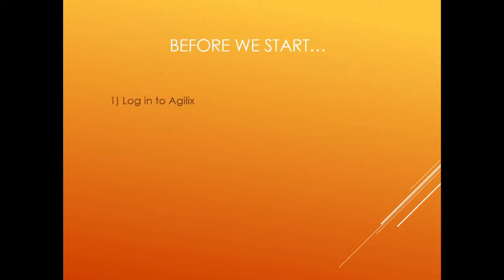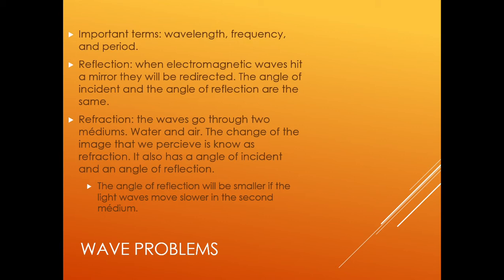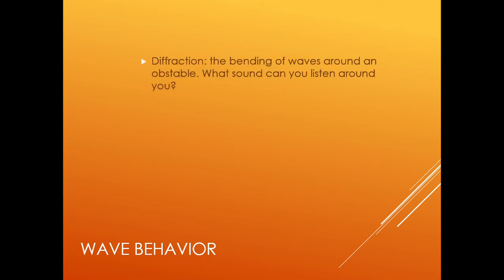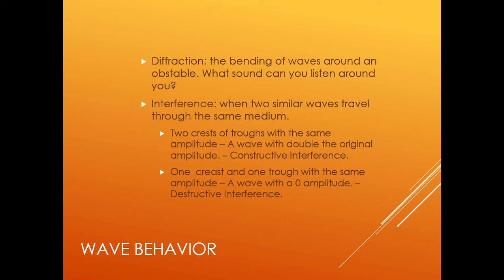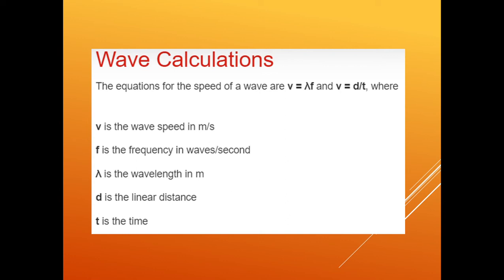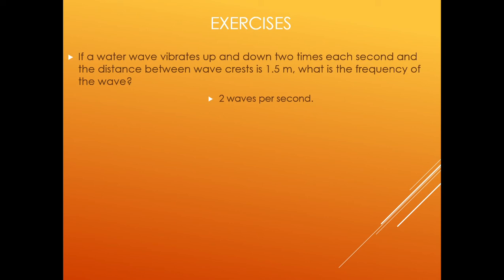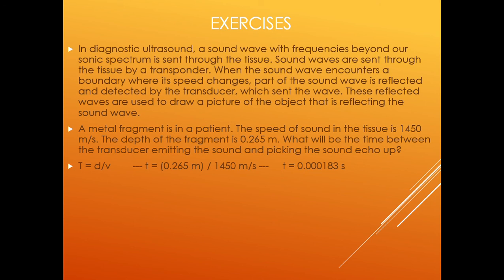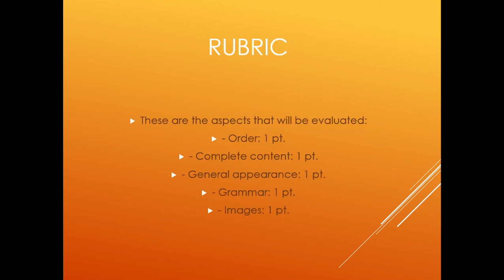11th HS 6 03